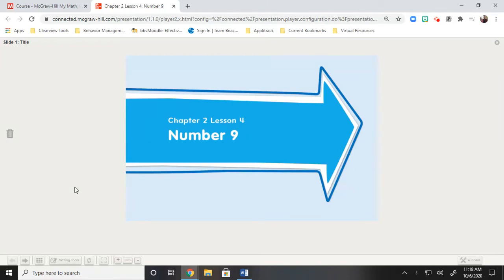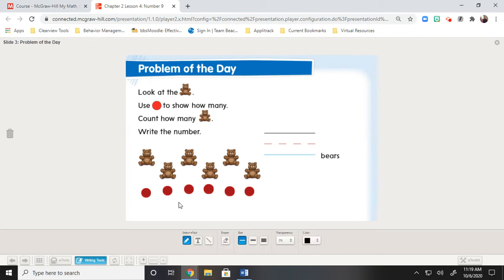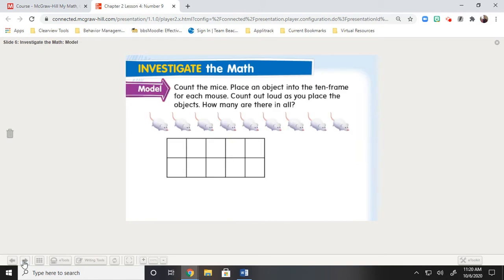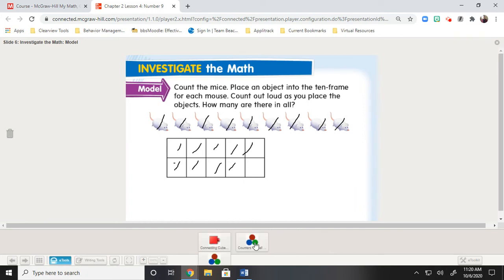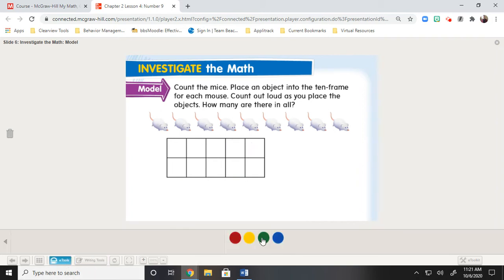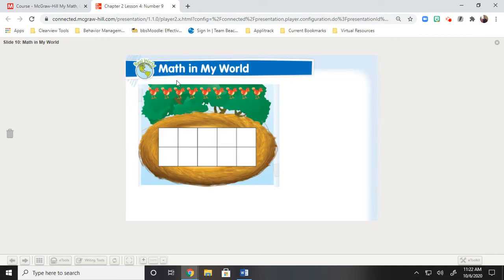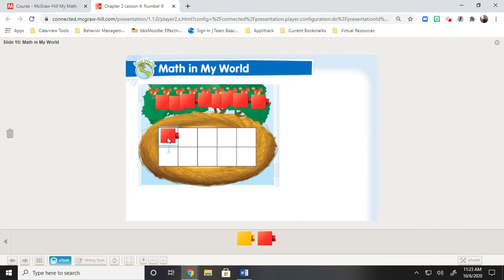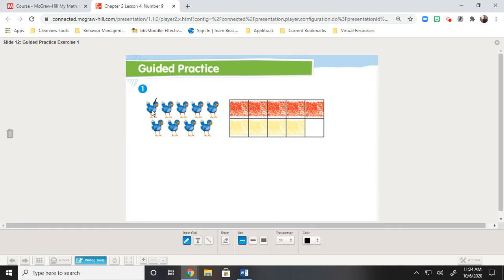Mr. Holland's My Math Chapter 2 Lesson 4 (Number 9)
Today's lesson focuses on the number 9!